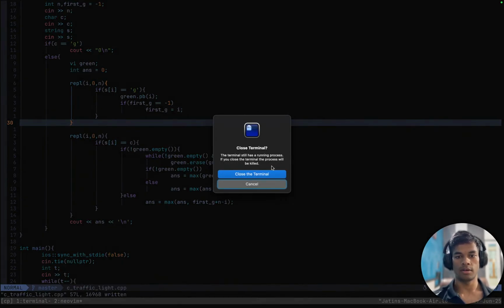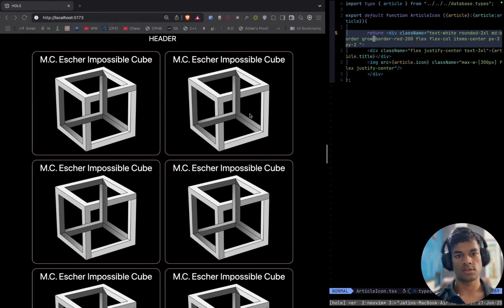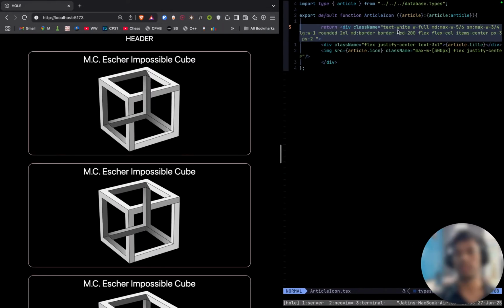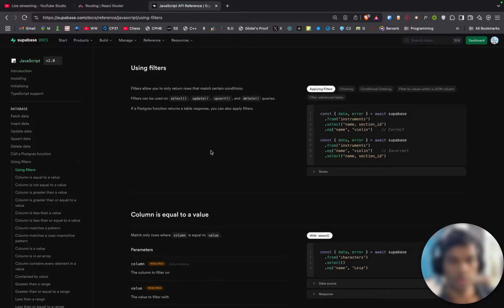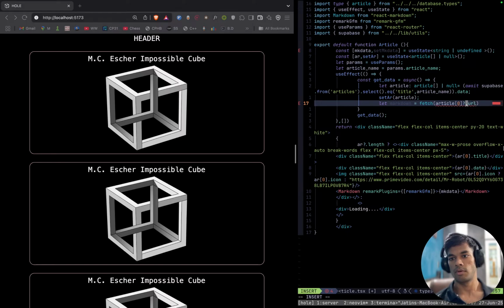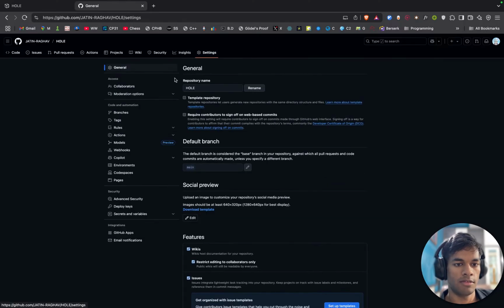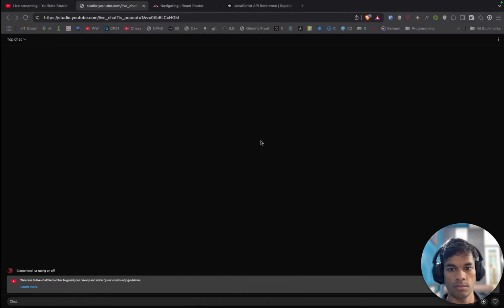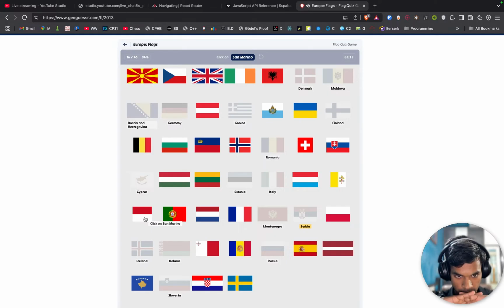Building My Blog Site | Part-6 | STREAM #121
Here I am making my own blog site and the tactical objective with this is to get back to the web dev environment and the strategic objective is the nature of this site. After the completion of this I will be choosing one topic every week and will do my thorough research on the topic and then I will explain that topic as if the person reading has no background in it, that will be the format for this site.
And this is going to improve me a lot.  I will know how to research topics off of the internet and then how to compile all that info and make a coherent narrative through it and then present it in a presentable referable way. And along the way I will of course be learning about the topic that I choose themselves, which I want to range from CS to physics to biology to history to psychology to philosophy to literature to etc...
This is going to be fun if I could somehow maintain the believe in this thing.